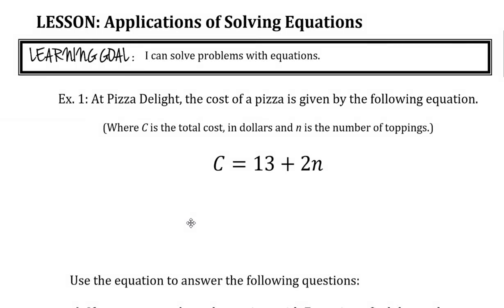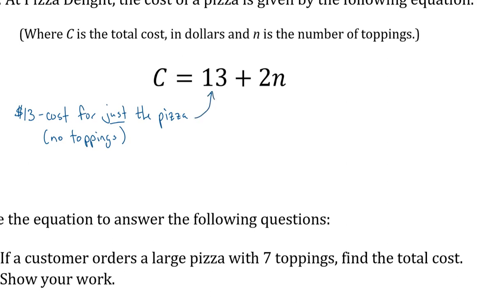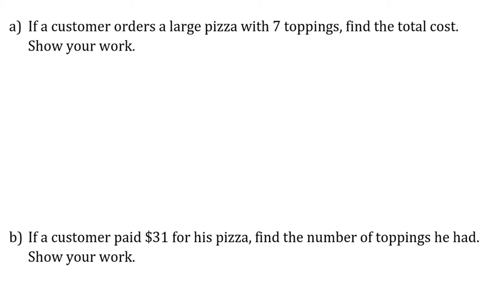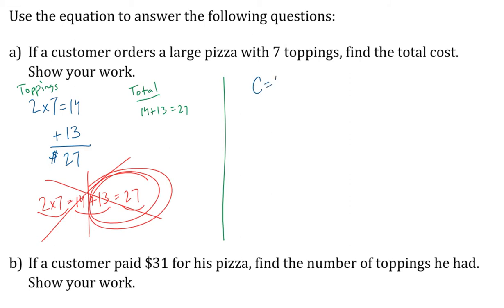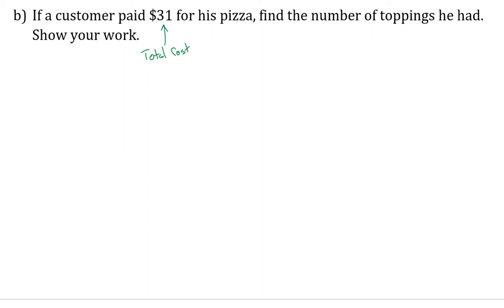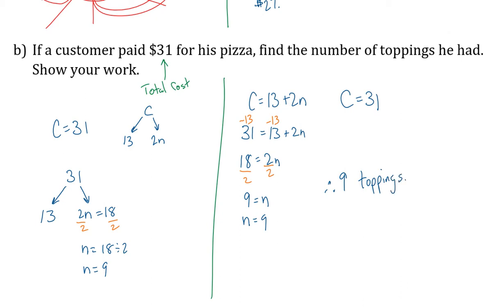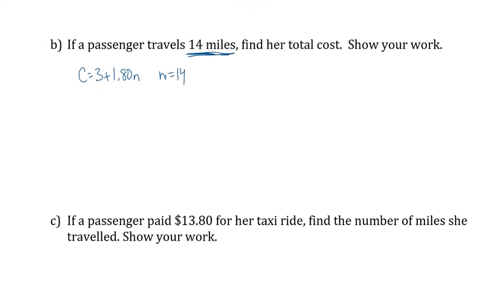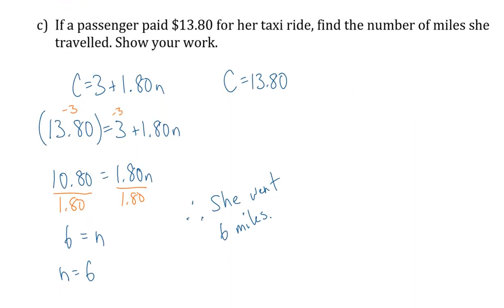Applications of Solving Equations